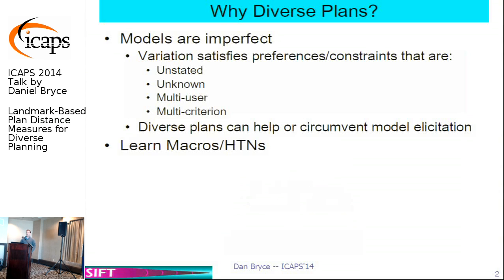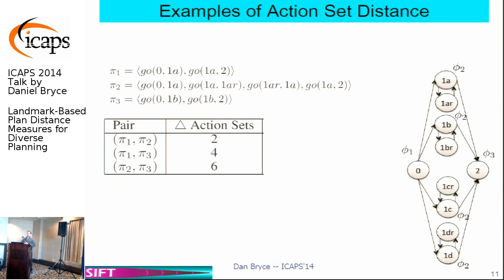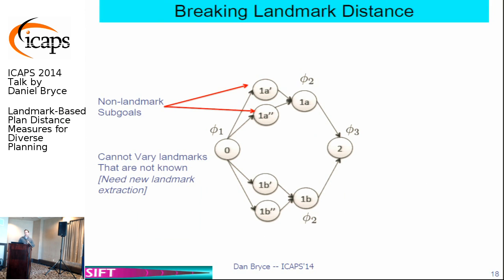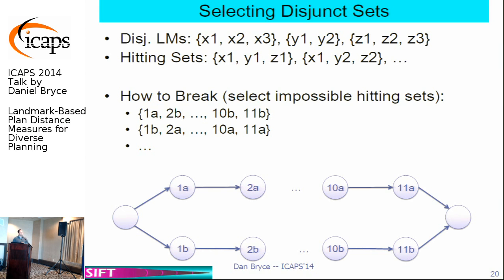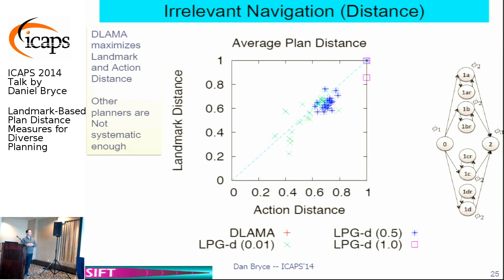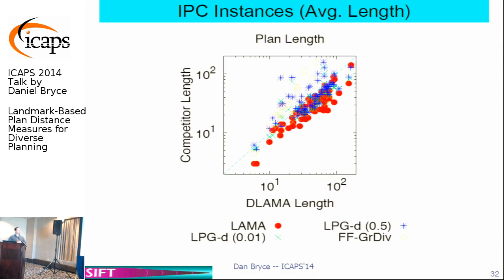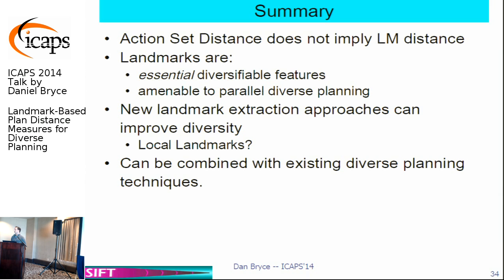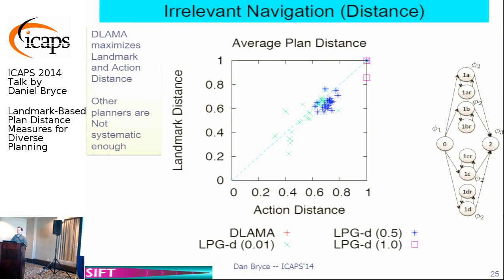ICAPS 2014: Daniel Bryce on "Landmark-Based Plan Distance Measures for Diverse Planning"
Daniel Bryce.
Landmark-Based Plan Distance Measures for Diverse Planning.